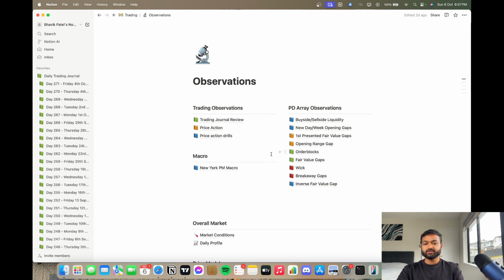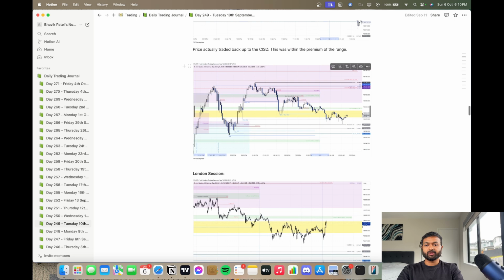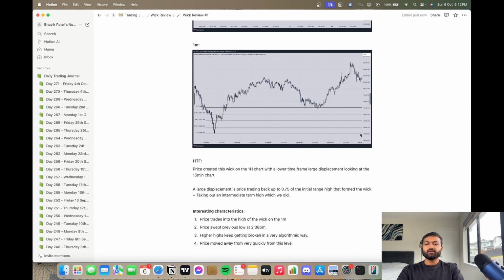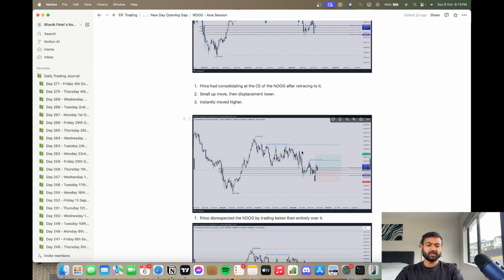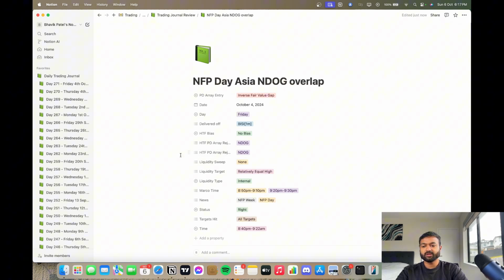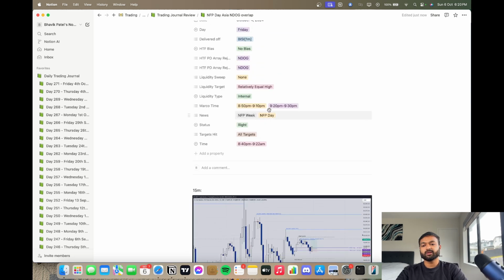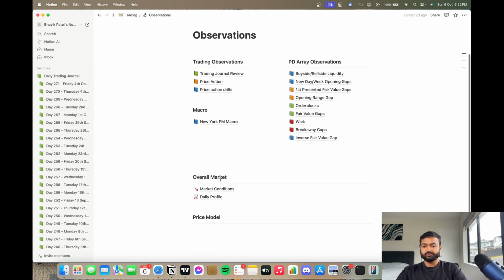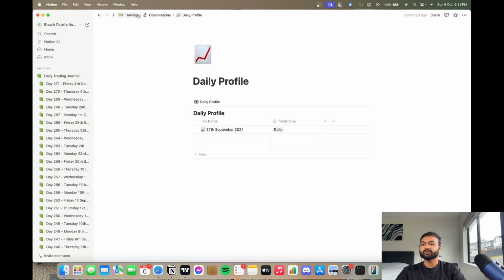ICT Mentorship 2024 Student Journey: My Observation Journal to record market characteristics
In this video, I share how I record all the observations such as PD Arrays, New Day opening gaps, New week opening gaps, Buyside Liquidity, Sellside liquidity, market profiles, market conditions. This is an important step to track everything as it allows you to build similarities in the market to trade in the future.